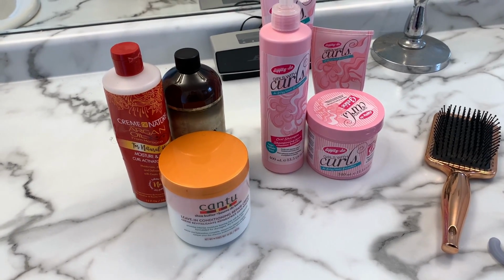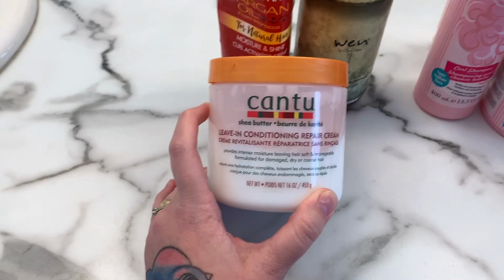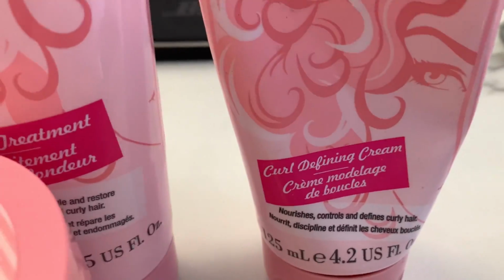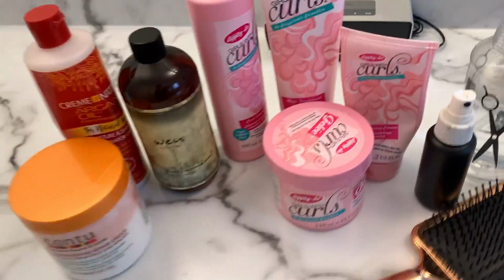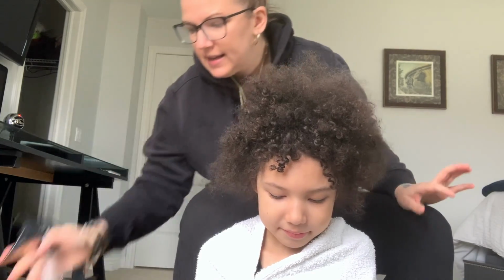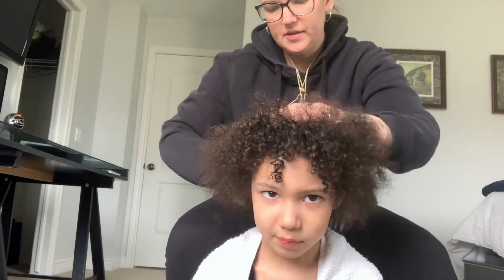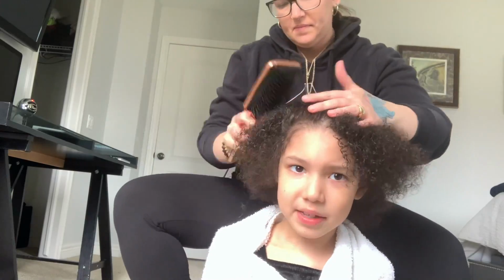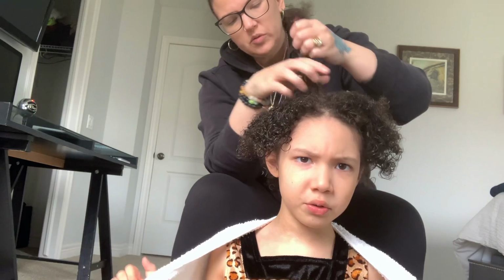Managing Mixed hair! What We Use.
This video is about Managing Kids Mixed Hair. Here I show you what we use and how we get my daughters hair in good health and shape. She is part Jamaican/Native/and Caucasian. So her hair is a variety of textures.

About Me

Hello my YouTube Family and friends,
       My name is Kim and I am a wife and
mother of four beautiful kiddos. Blake 14,
 Tyson 12, Aaliyah 8, and Legend 2 . My
channel is all about real SAHM life,
cleaning, Extended home schooling,
organization, House Decor, my absolute awesome family,
 our life and new journeys, modified plant base diet,
 losing that baby weight and feeling like
my old self again, Some fun videos of just
me and my hubby Scooter (We are high
school sweethearts and have been together
 for 23 years and married for 15yrs.) and
everything in between. I am so excited to
start this journey with my family and all
of you.

If you want to know more, just shoot me
a message or email or better yet join my

THANK YOU to every single one of you for being so supportive and watching my channel, it means more than you will ever know! I truly feel like you are part of my family and for this Im so grateful!